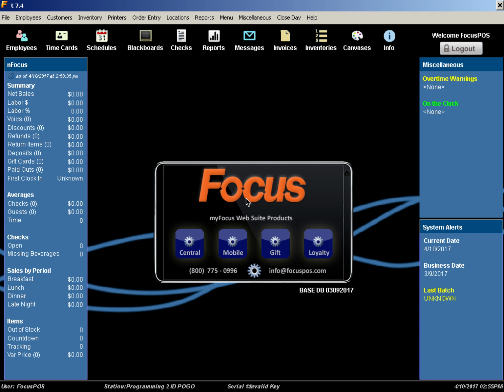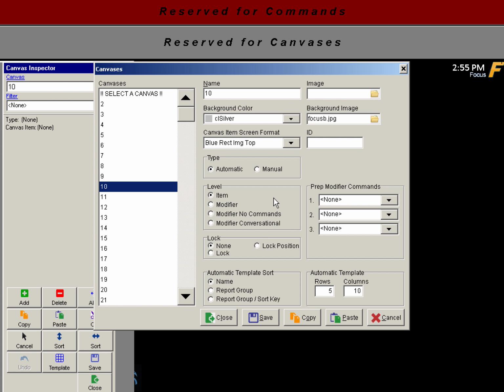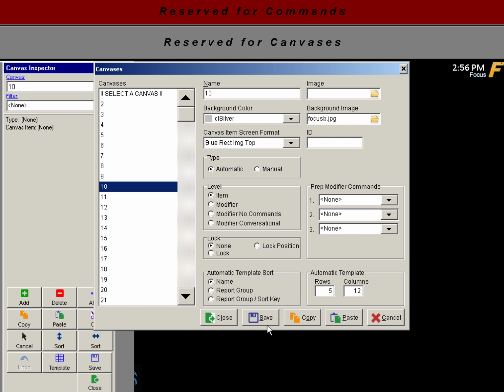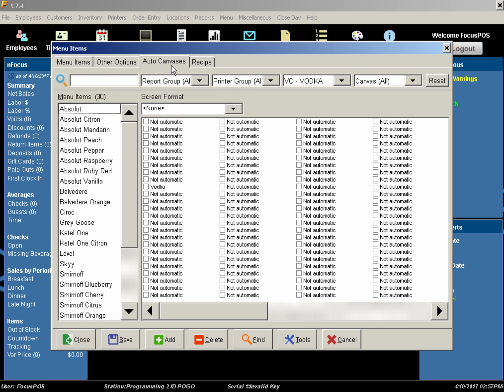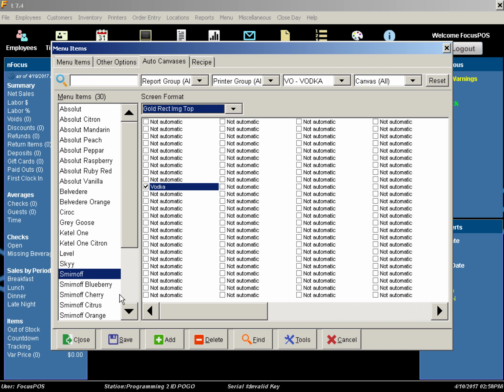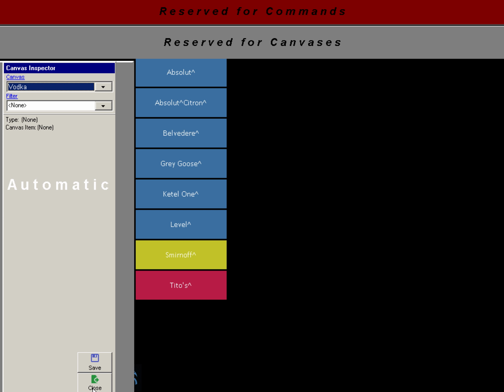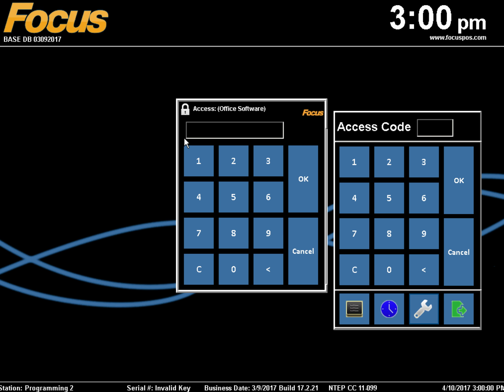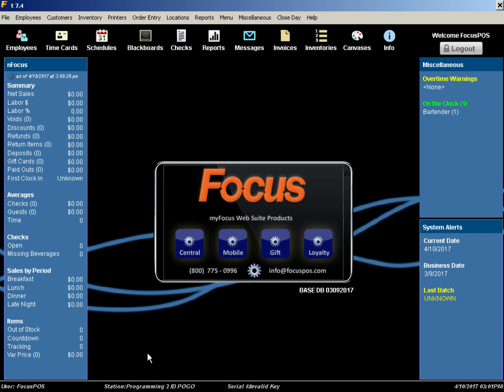Focus POS - Working WIth Automatic Canvases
In Focus POS, Automatic Canvases are canvases (screens) where menu items can be assigned to automatically create a menu item button. Using Automatic Canvases reduces your ability to customize the screen layout however can save you time on maintaining menus that frequently change. For more advanced customization of your screens use Manual Canvases instead which allow you to use a WYSIWYG style editor to layout your menu.